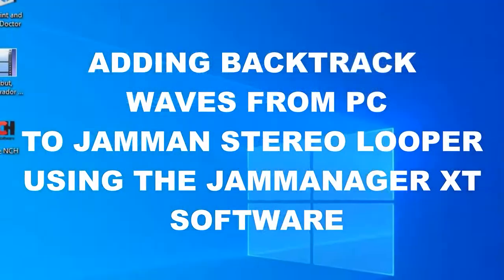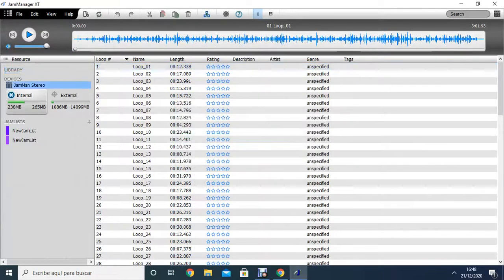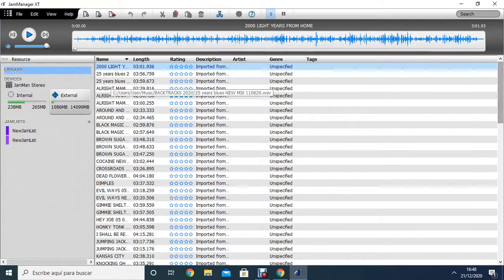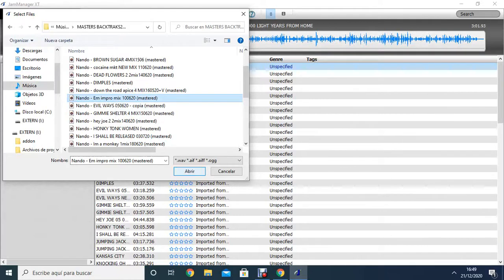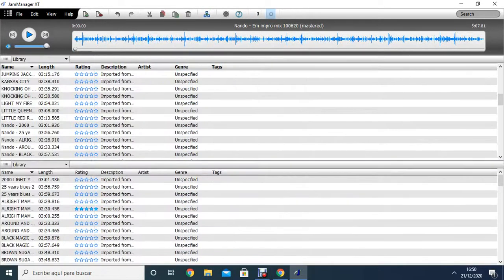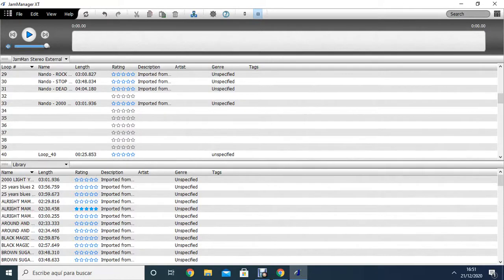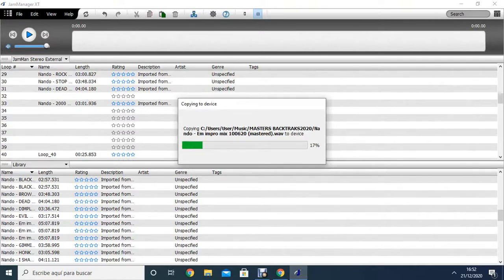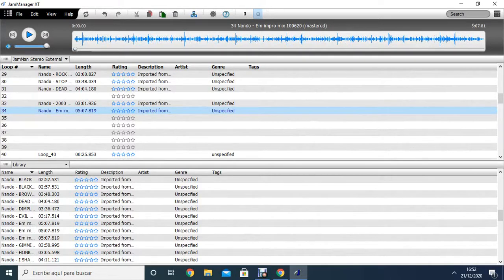Jam Manager XT tutorial. Jamman stereo looper.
How to add bactracks waves to the Jamman stereo looper using the JAM MANAGER XT software.